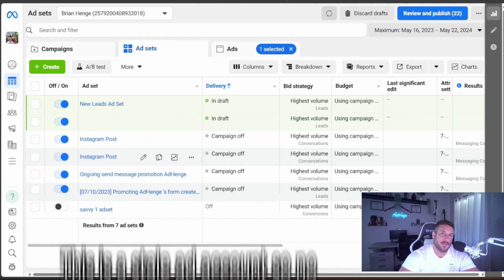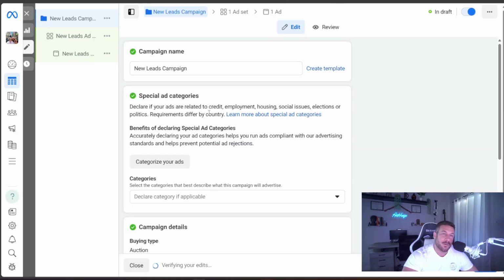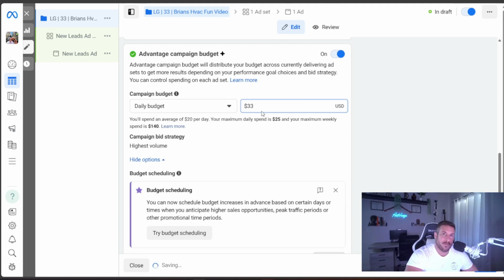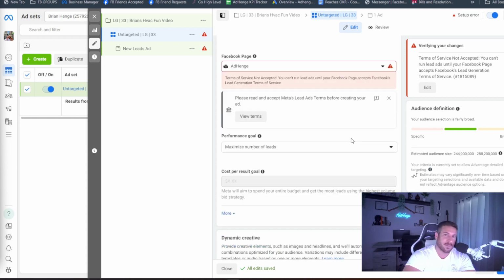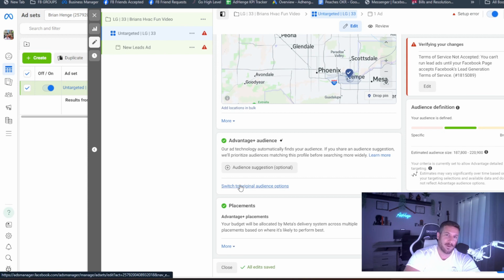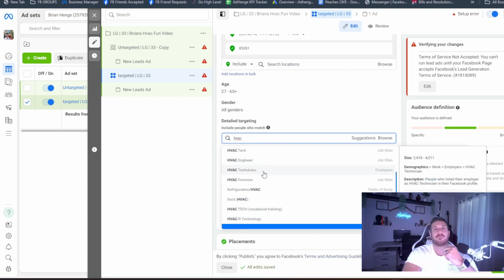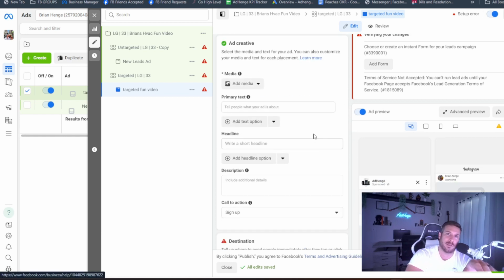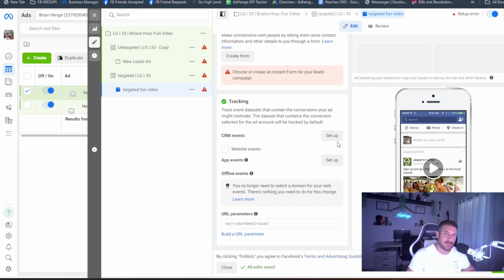Facebook ads May 2024 Today! How to 'DIY' your own ads for service tradesmen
This video explains how to create your own ad - this is specific for my HVAC businesses, but it also applies to other tradesmen that have a service area (ie. roofers, plumbers, landscapers, etc).

Follow me @Brian_henge for follow up videos!